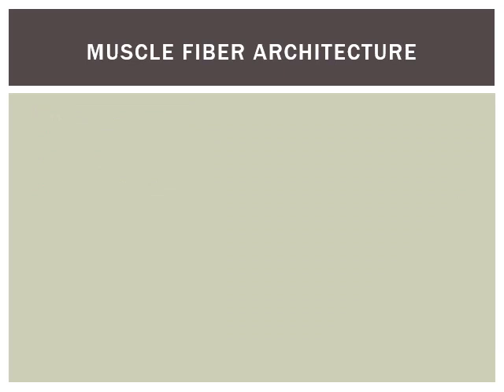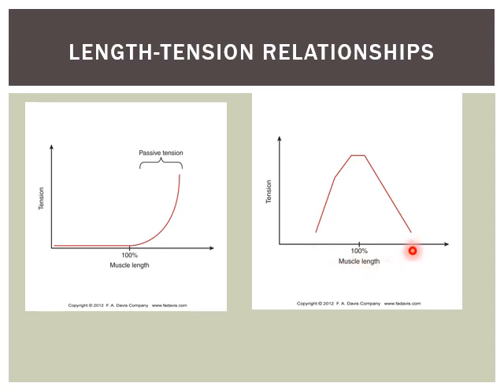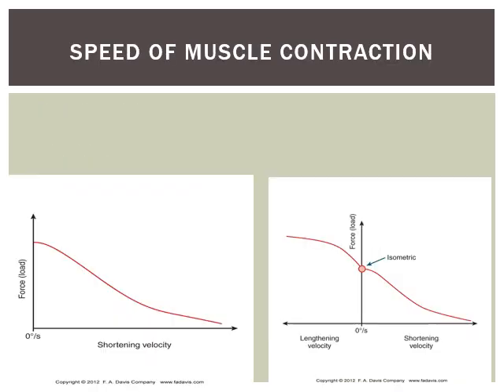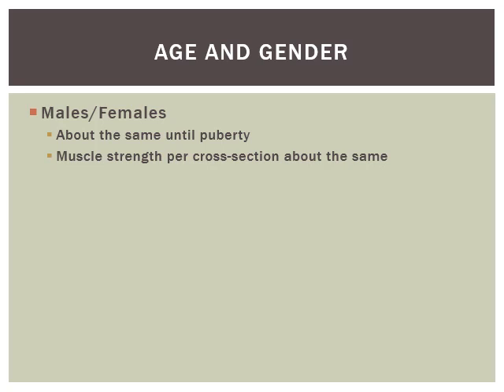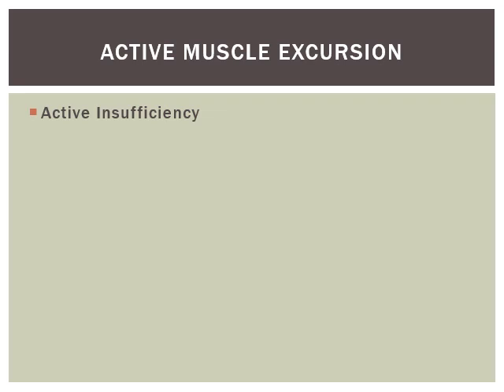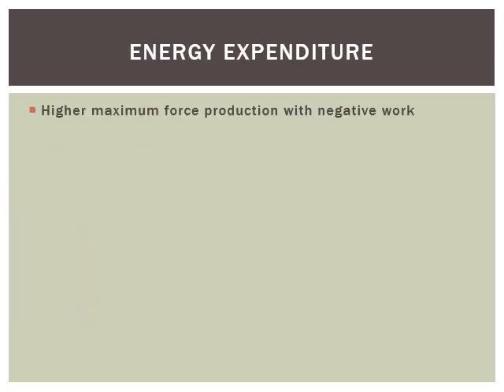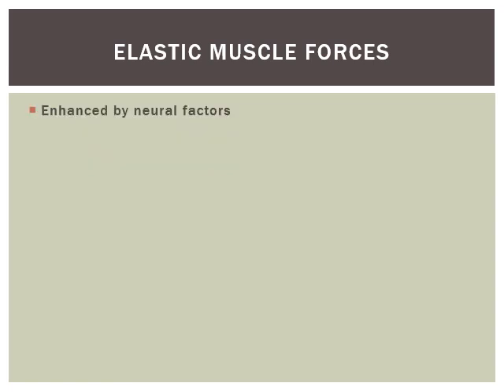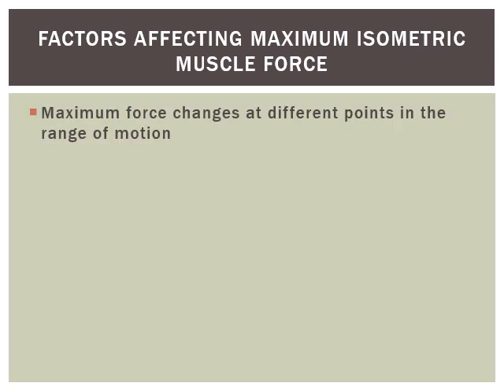HSC 440 Muscle Activity & Strength